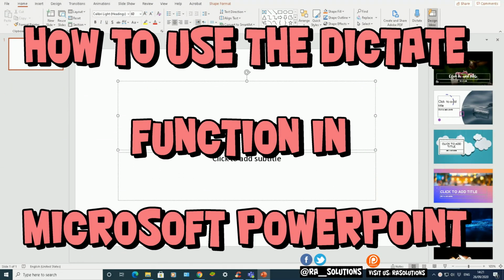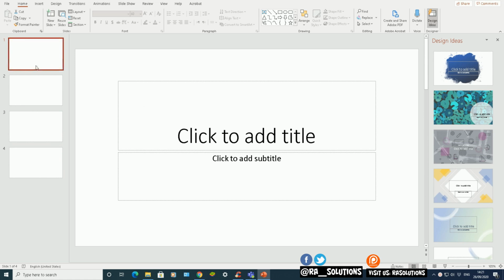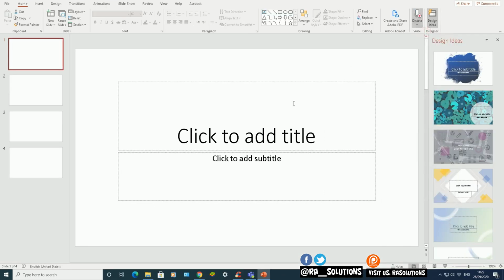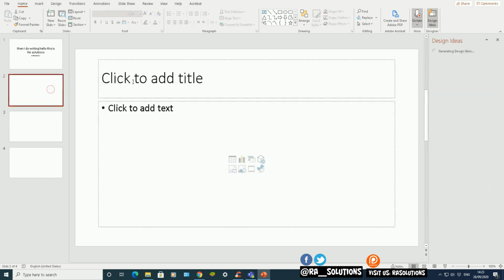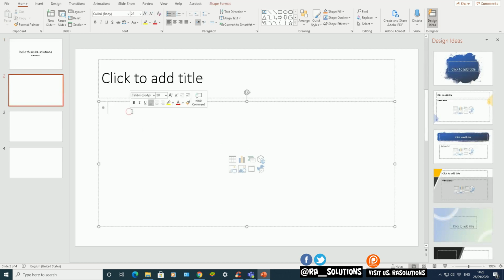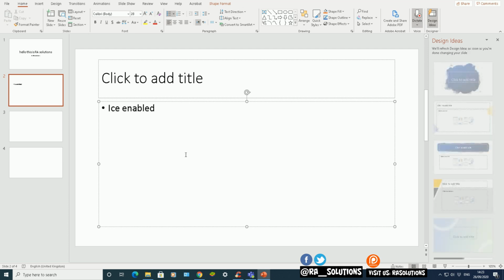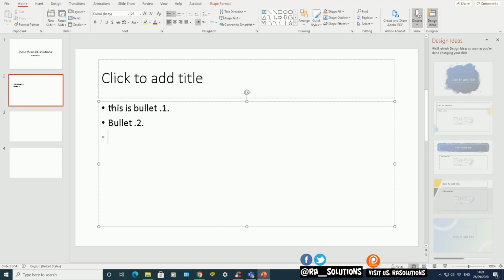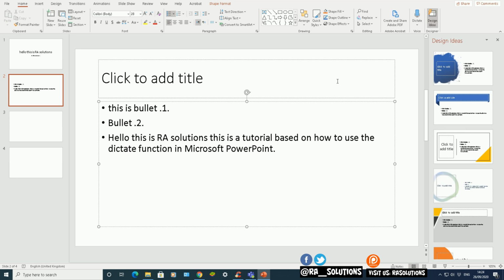HOW TO USE THE DICTATE TOOL IN MICROSOFT POWERPOINT 365 - UPDATED 2020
In this tutorial, you will be shown how to use the dictate tool in Microsoft PowerPoint 365.